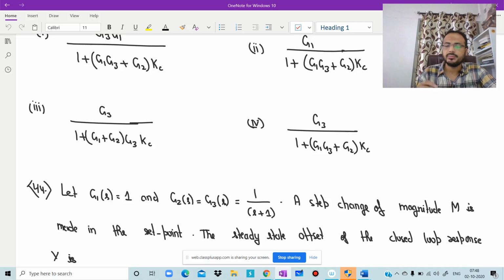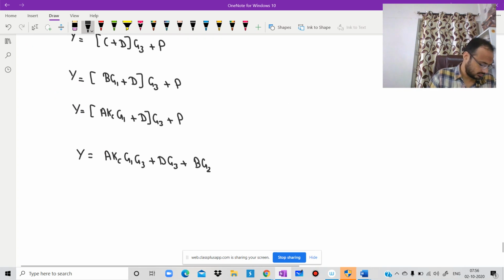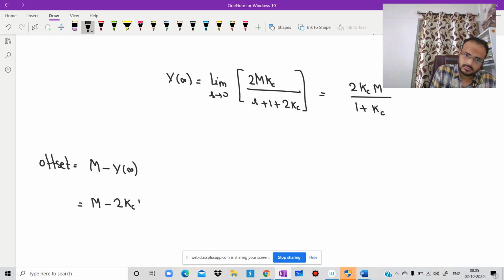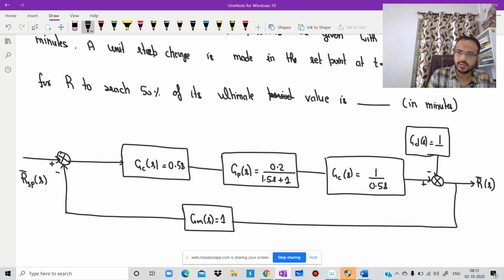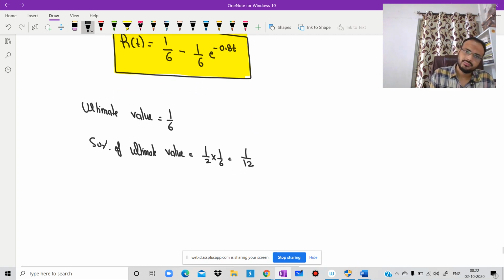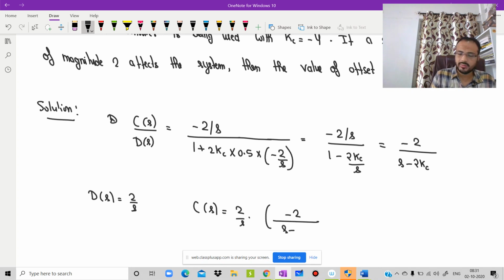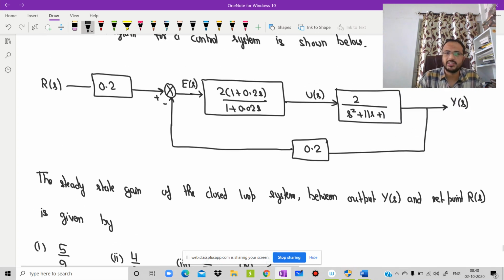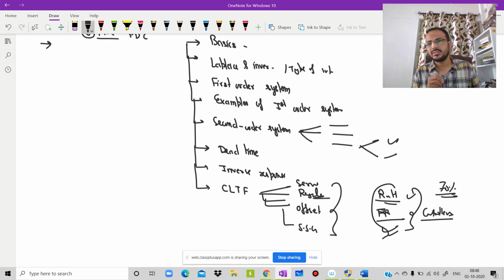LECTURE 23 | PDC | CHEMICAL ENGINEERING | GAMA SIR | ERP BHOPAL